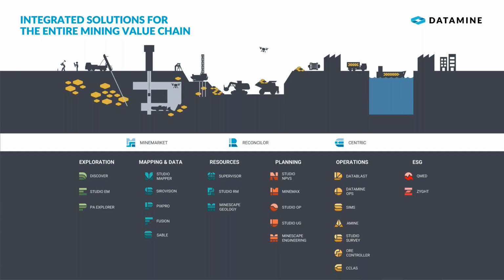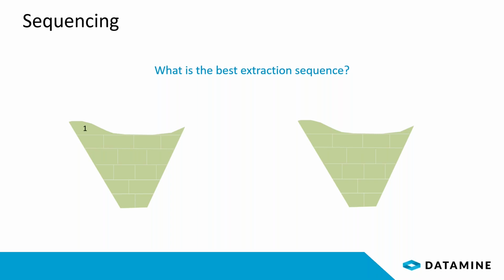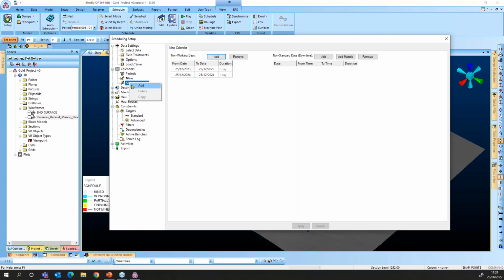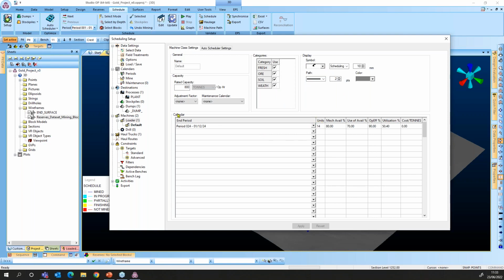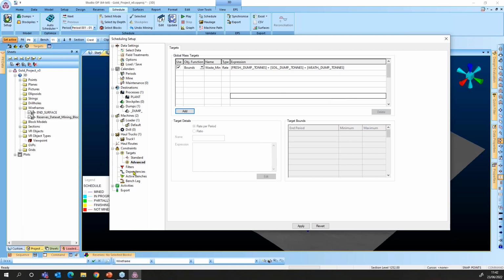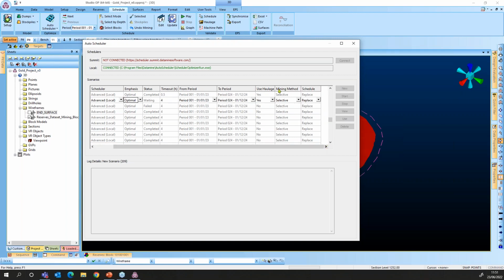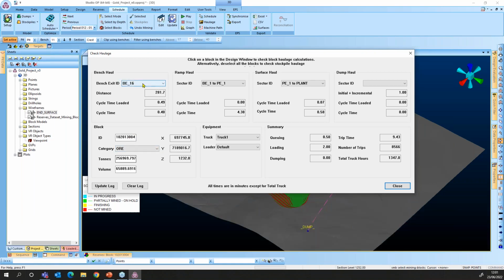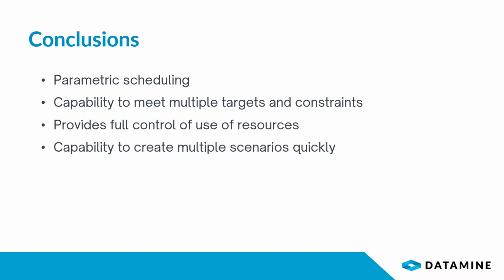Obtaining feasible mining schedule respecting all operational limitations with AutoScheduler, 06.22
AutoScheduler is a module used by Mine Planners inside Studio OP to OPTIMIZE mine schedules, in order to improve use of available resources and accomplish operational targets. It is an amazing tool to create mining schedules on a mining-block basis, specially to mining operations with multiple requirements.

In this video you will be able to see how it can contribute to your mining activities, and how its friendly interface can help engineers and geologists to create great mining schedules.